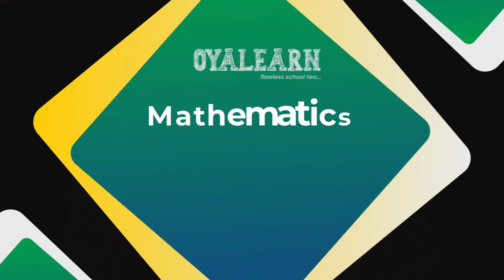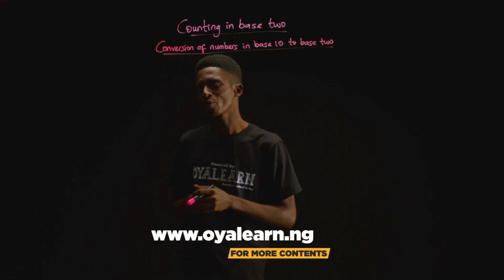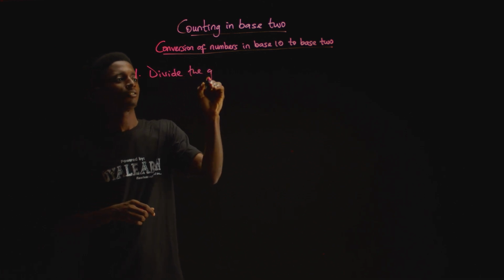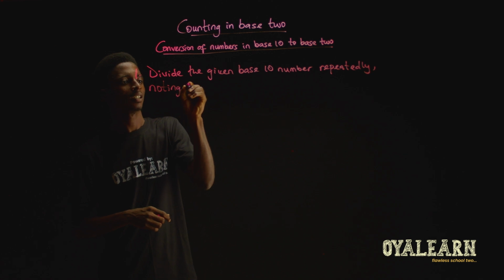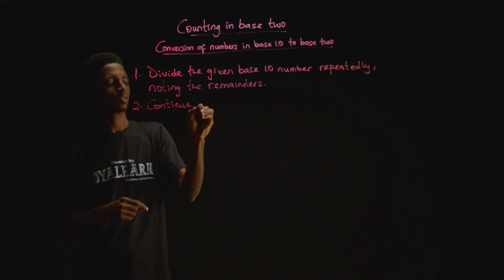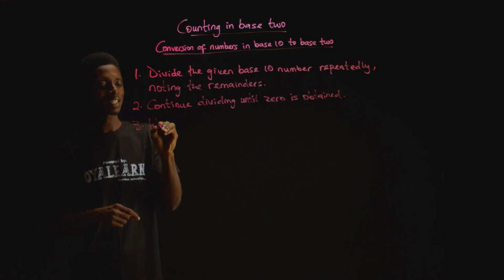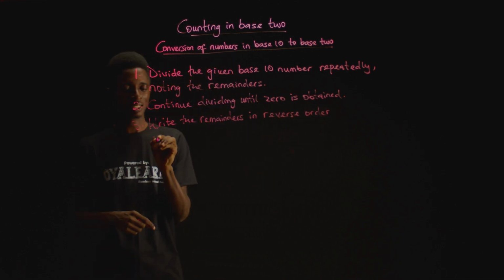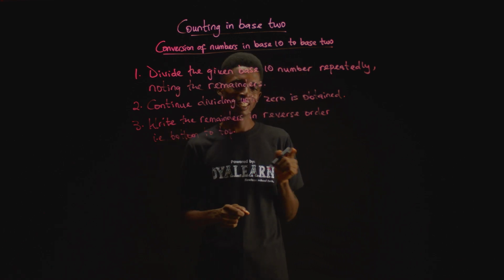JSS1 | Number base | Steps for converting numbers from base 10 to base 2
In this video, we‘ll learn about number base. Focusing on steps for conversion of numbers in base 10 to base 2, making them easy to understand.

What You'll Learn:
Steps in converting numbers from base 10 to base 2.